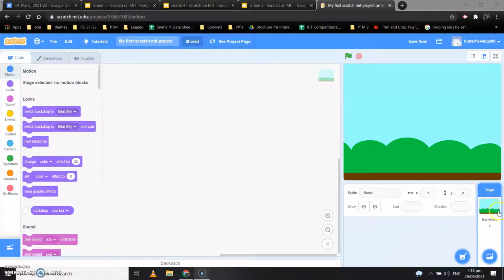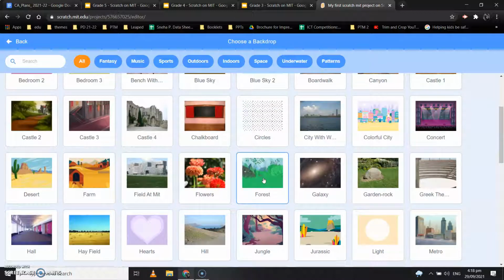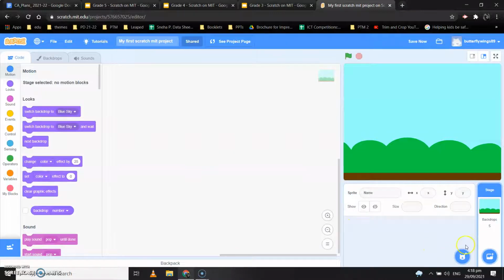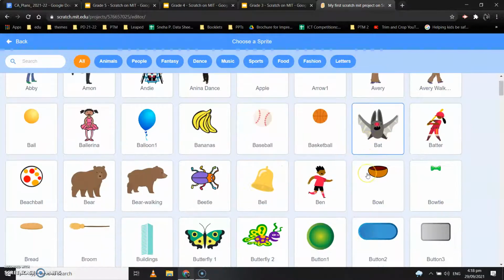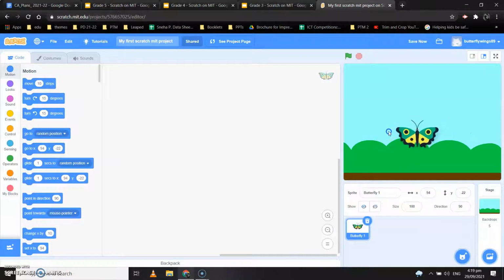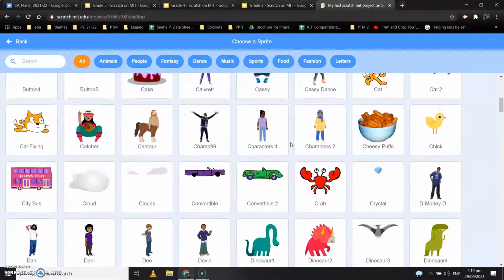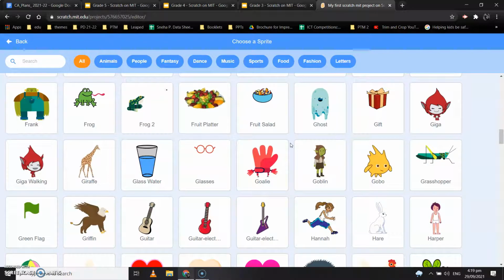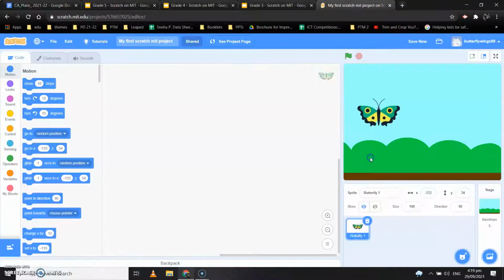Simple project on Scratch MIT